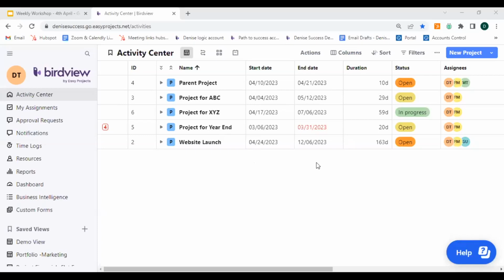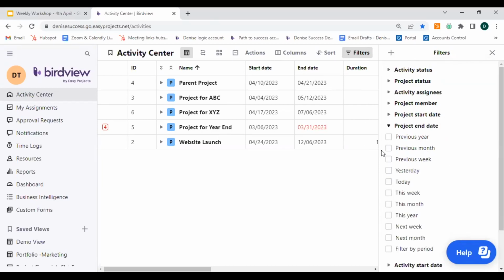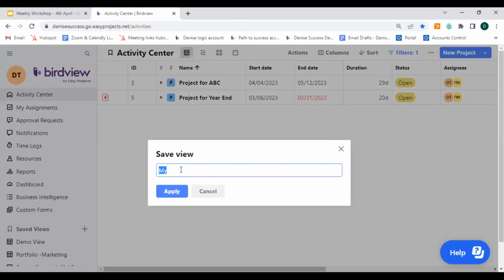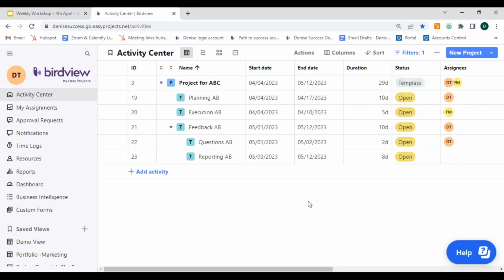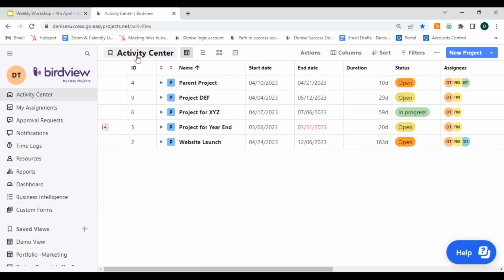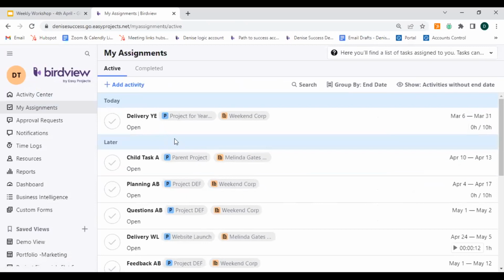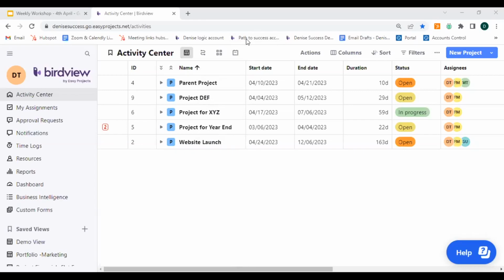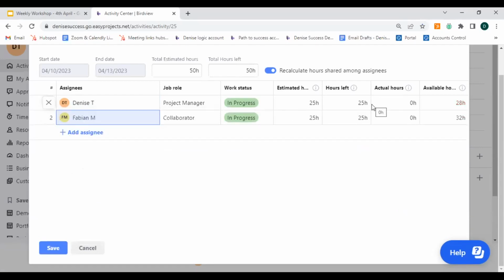Organize your Work Day with Birdview PSA | Weekly Workshop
In this video, we will be showing you how to:
 - Use filters and saved views to customize your workspace to quickly access the data you use frequently
- Keep up with the schedule by organizing your daily tasks into to-do-lists
- Make your projects run with optimal efficiency using custom fields, templates, and other Birdview tools